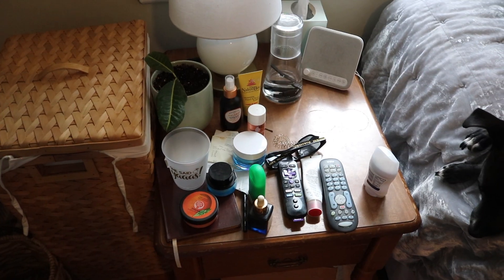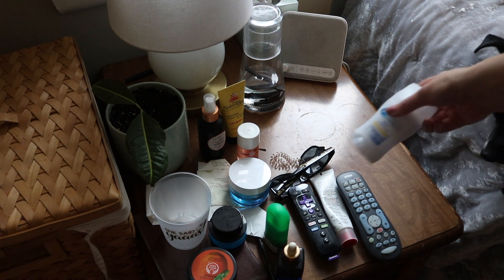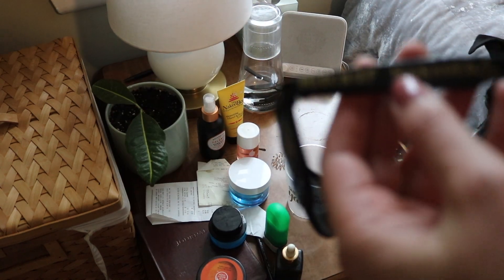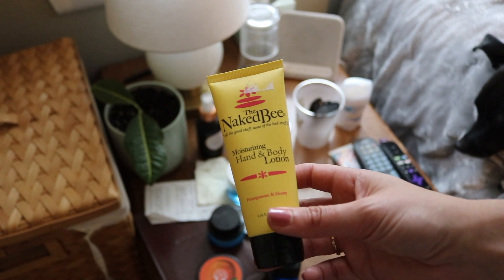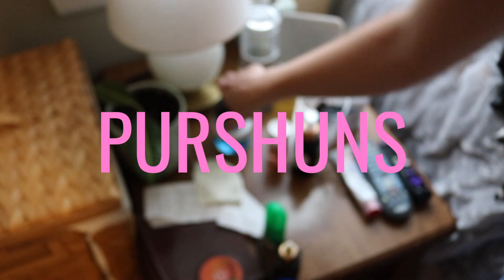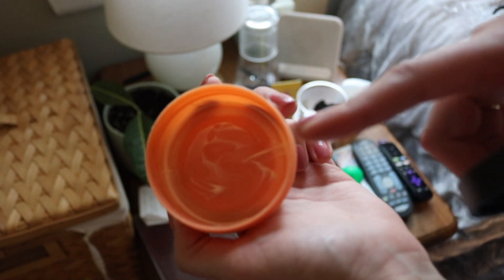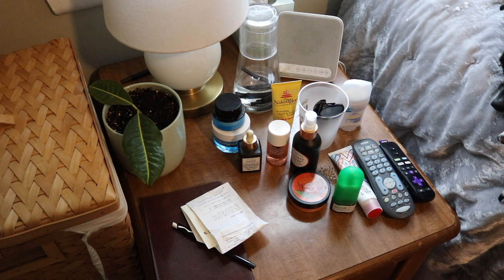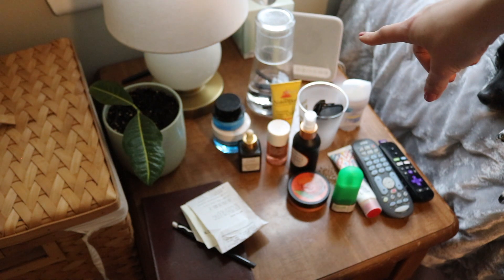What's On My Nightstand?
I'm showing you what's on my nightstand- no tidying, no cleaning, just straight up what's there right now!

Products mentioned:
- Secret deodorant
- Elizabeth Arden 8 Hour Cream
- Naked Bee lotion
- Naturelove pillow mist: no link, but I got it at TJ Maxx!